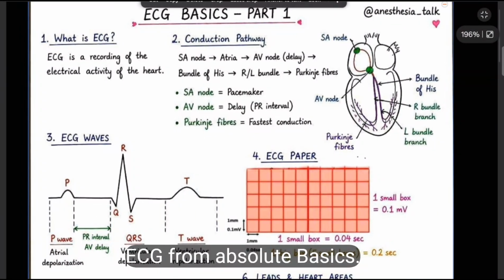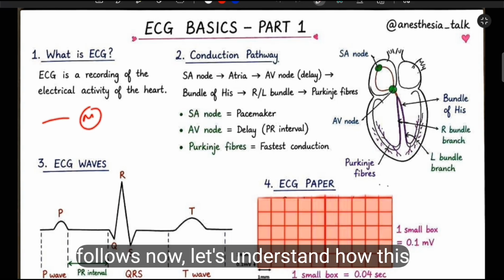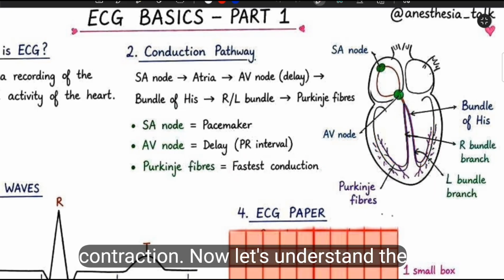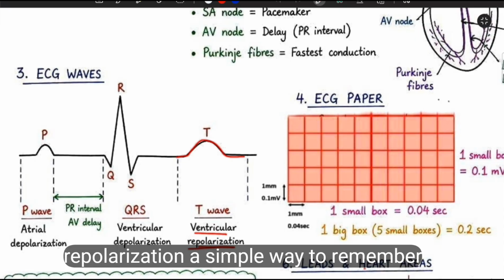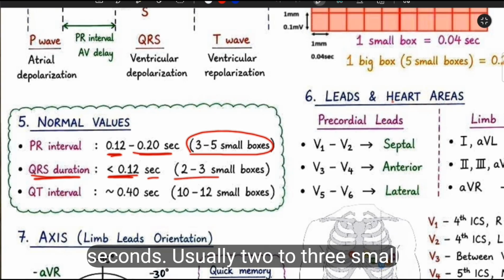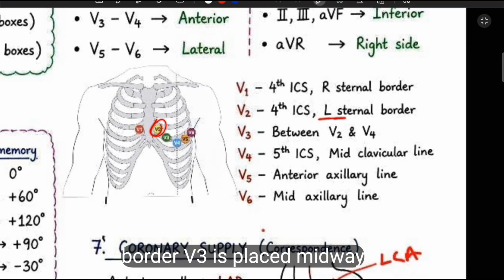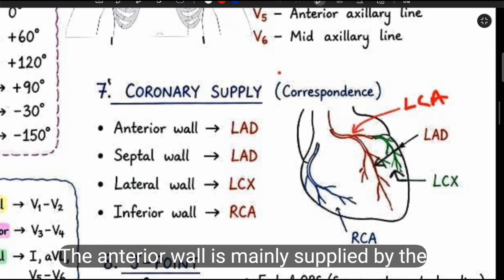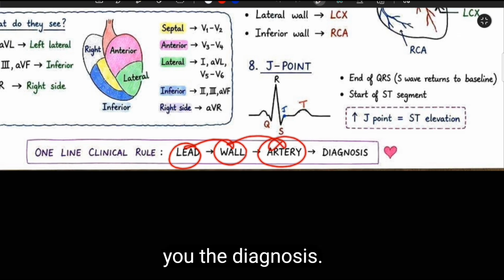ECG Made Easy | Complete ECG Basics for MBBS, Interns & Residents | Part 1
Want to learn ECG from absolute basics? This video is the perfect starting point for MBBS students, interns, residents, nursing students, and anyone preparing for NEET PG, INI-CET, FMGE, or university exams.

In this video, you'll learn:

✅ What is an ECG?
✅ Cardiac conduction system (SA node to Purkinje fibres)
✅ ECG waves (P wave, QRS complex, T wave)
✅ PR interval, QRS duration & QT interval
✅ ECG paper explained (small boxes & big boxes)
✅ Normal ECG values
✅ Limb leads & chest leads
✅ ECG lead placement (V1–V6)
✅ Cardiac axis made easy
✅ Coronary artery correlation (LAD, LCX & RCA)
✅ J-point explained

This is Part 1 of the ECG Made Easy series.
📚 Perfect for:
MBBS Students
Medical Interns
MD/MS Residents
Nursing Students
BSc Nursing
Paramedical Students
NEET PG
INI-CET
FMGE
USMLE Aspirants